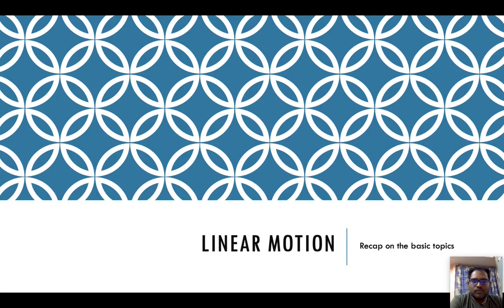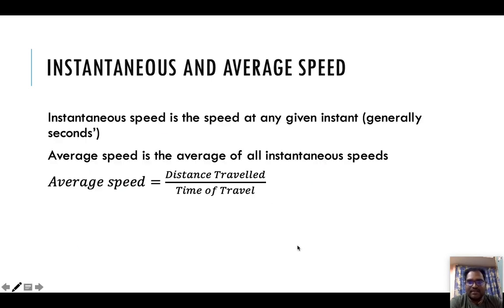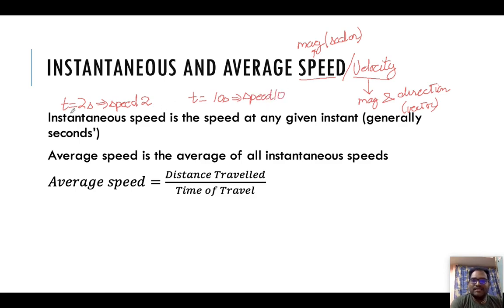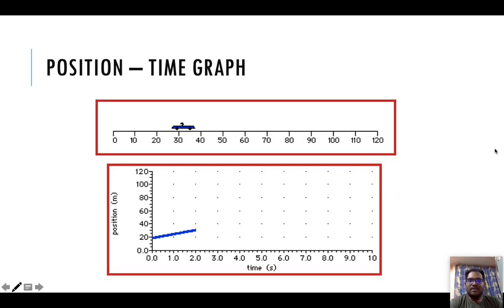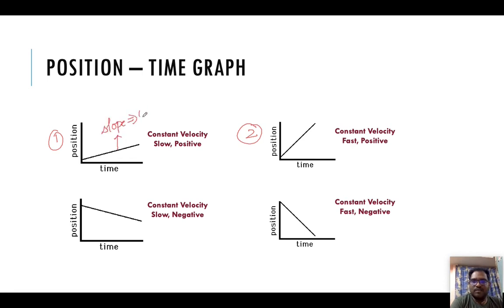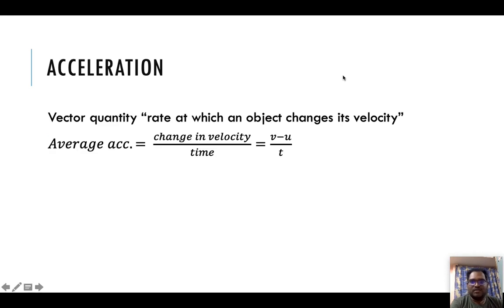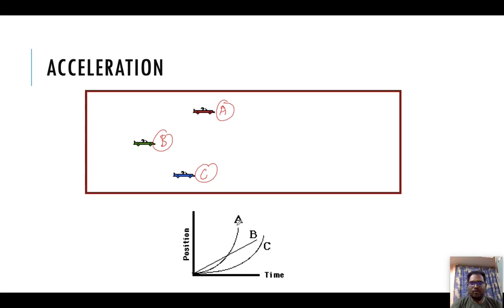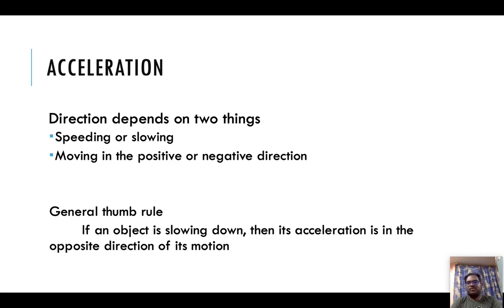Engineering Mechanics, Linear motion basics